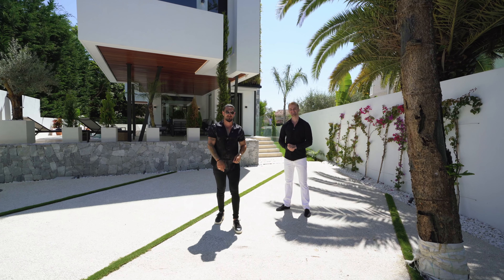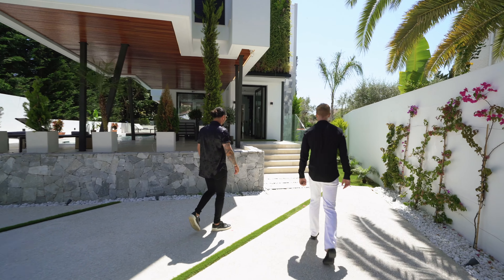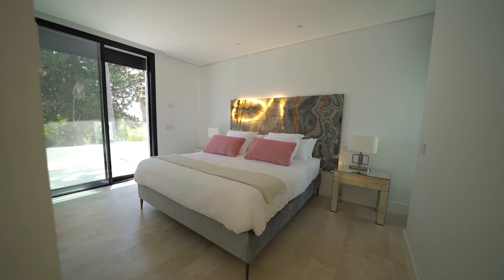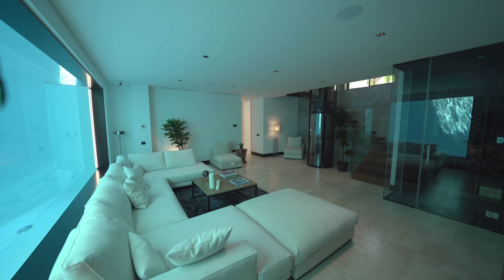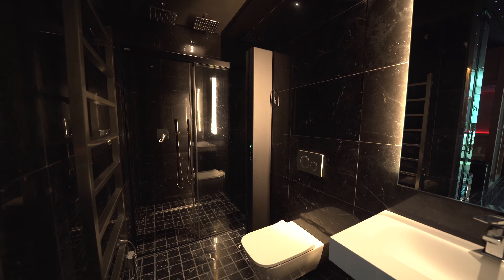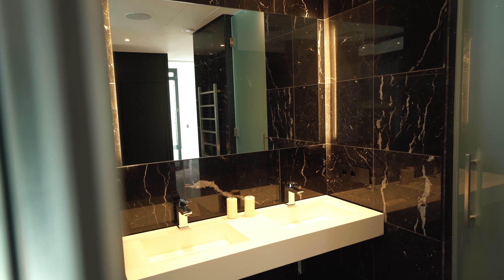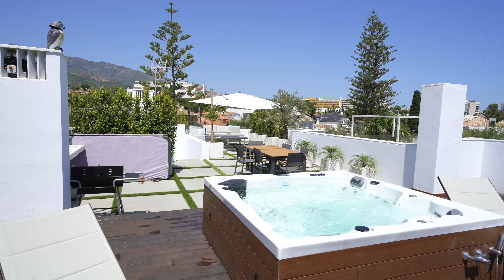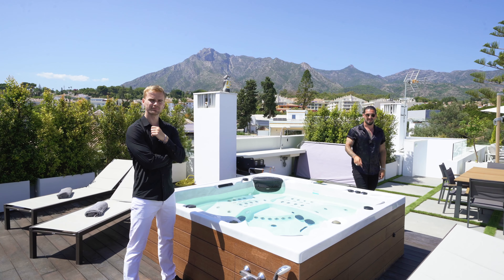TOURING A MARBELLA HOME WITH A HUGE INDOOR FISH TANK! | Luxury Marbella Villa (Full home Tour)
Today we're in Marbella touring a one-of-a-kind luxury villa. With a vacuum elevator inside, leading you downstairs to what is quite possibly the BIGGEST indoor fish tank in a home.

Welcome to the epitome of luxury as we embark on a captivating house tour of a modern mansion in the scenic landscapes of Marbella, Spain. This extraordinary luxury home, a true masterpiece of architecture and design, represents the pinnacle of luxury real estate. Join us as we delve into the grandeur of the mansion tour, exploring every facet of this opulent property. From its modern architecture to its elegant design, this mega mansion stands as a testament to the fusion of luxury and innovation. A Spanish villa nestled in the heart of Spain, redefines luxury living with its modern villa. Join us on this epic home tour, an internet sensation that's gone viral for its exceptional beauty and dedication to eco-friendly practices. Whether you're a real estate connoisseur or simply seeking inspiration for your next luxury house, this property tour promises to leave you in awe

Other tours we think you should watch!

More about this home:
Villa Cypress is one of the Casablanca Beach Villas, located in a well established beachside urbanisation with easy access to the beach and all amenities of Marbella Golden Mile. Casablanca Beach Villas combine designer architecture and interiors with all the modern comforts, set within a utopian setting just moments from the beach. These four and five-bedroom properties are located in a small and exclusive residential area, a short walk from the centre of Marbella and offering privacy and tranquillity. Modernist architectural edges of glass and concrete is complemented by the addition of wooden facades and botanical bricks to create vast living walls. This eye-catching exterior is perfectly balanced by the interiors, which offer designer living and the best home comforts including a 5-star spa, high tech domotic system and luxurious use of materials including Negro Marquina marble and stone while providing respect to the environment.